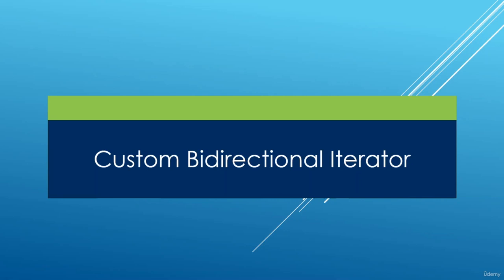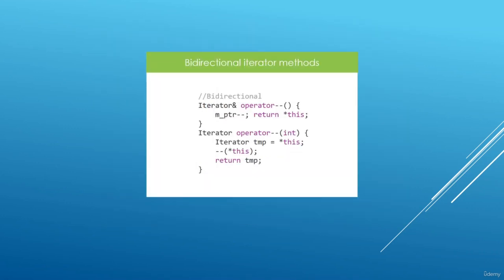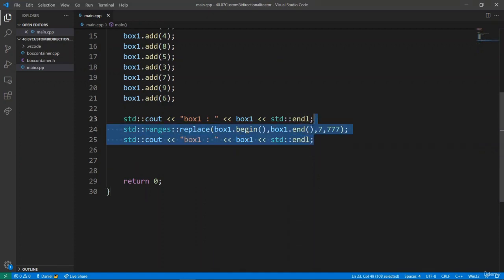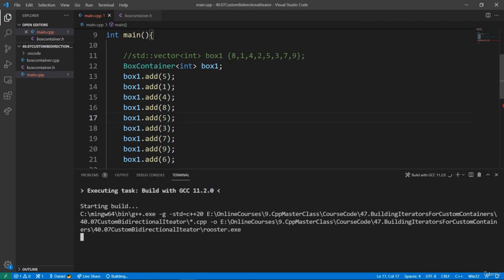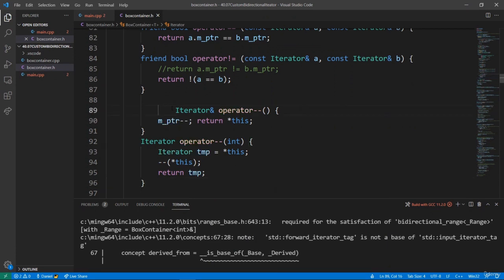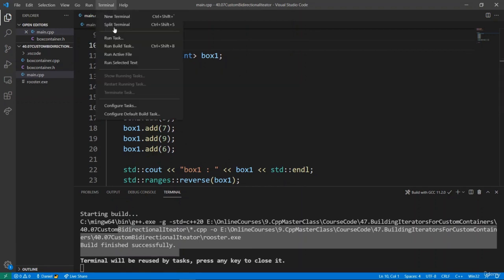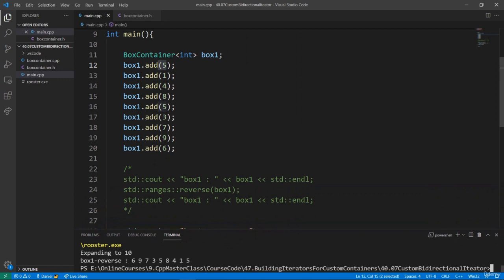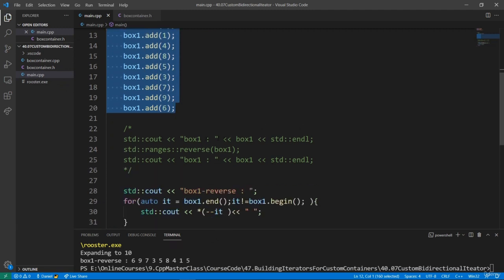007 Building Custom Bidirectional Iterators